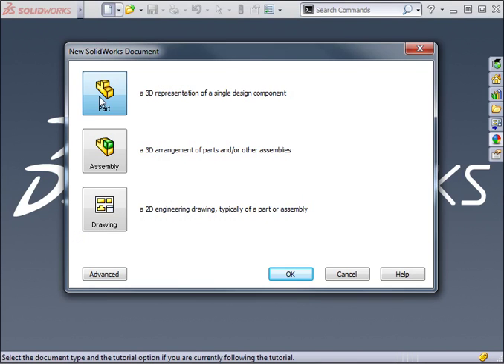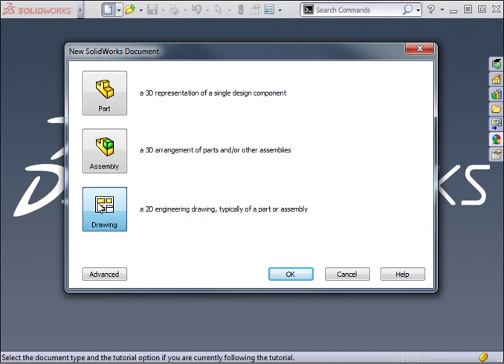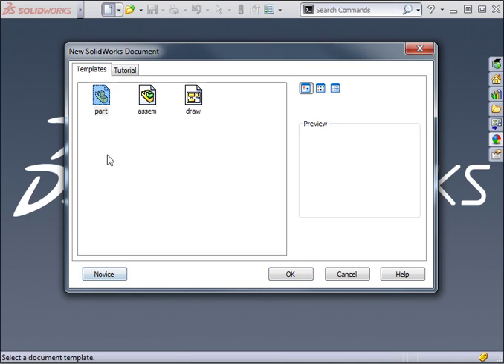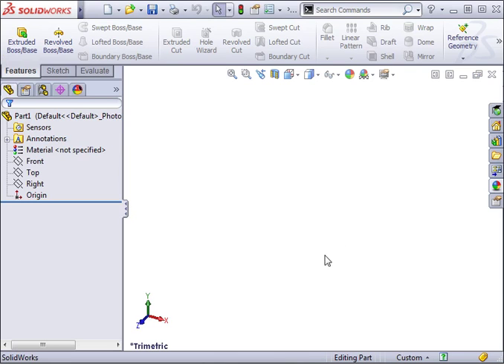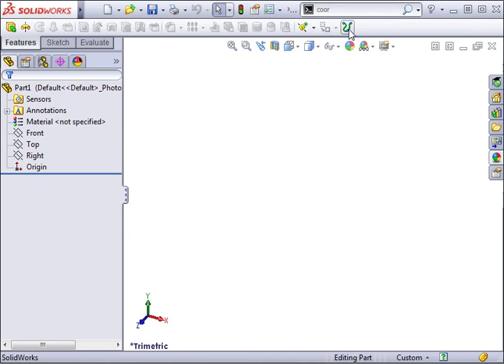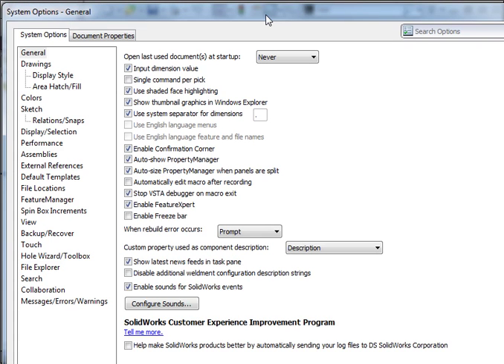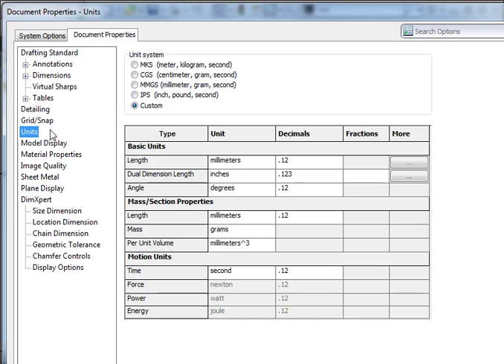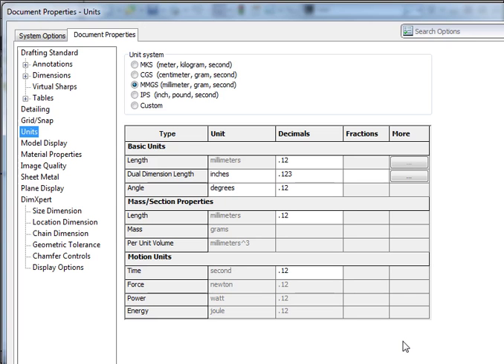01 Introduction 03 Interface